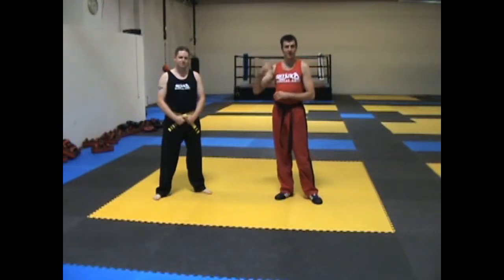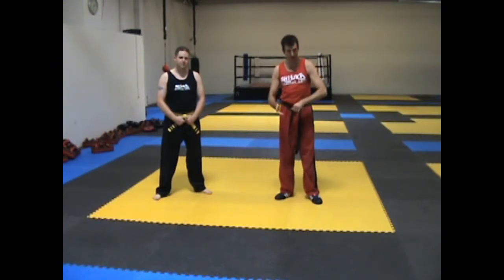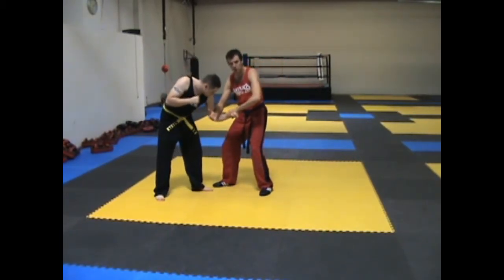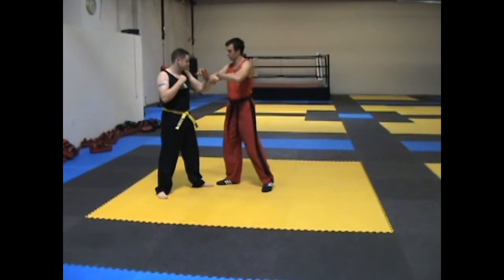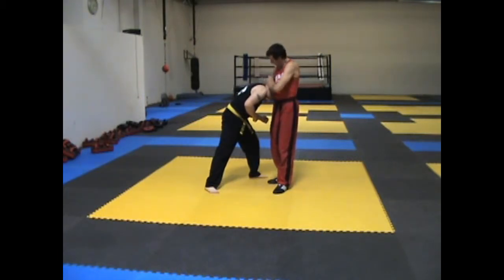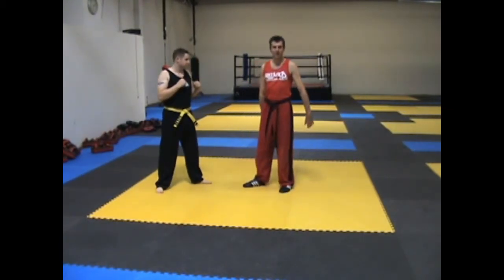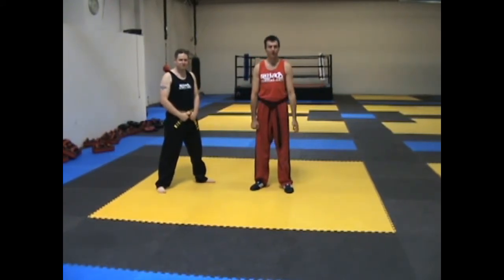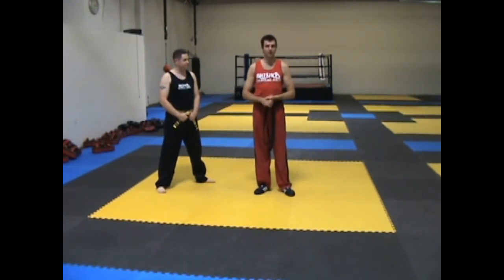MMA made EASY: Dumog to choke 3